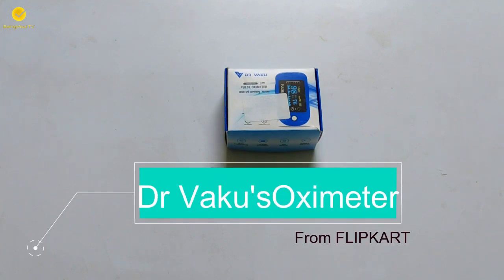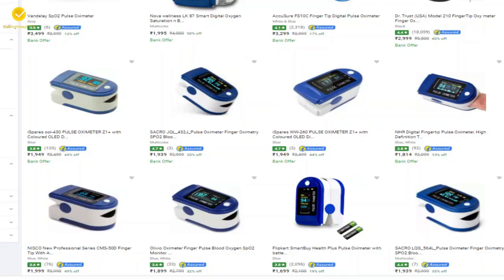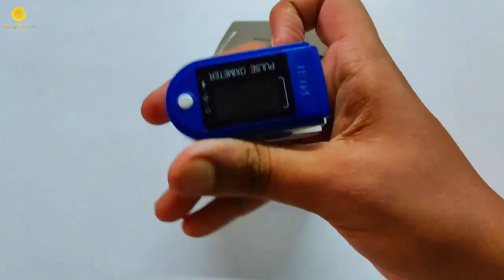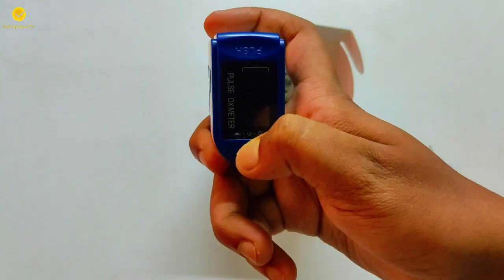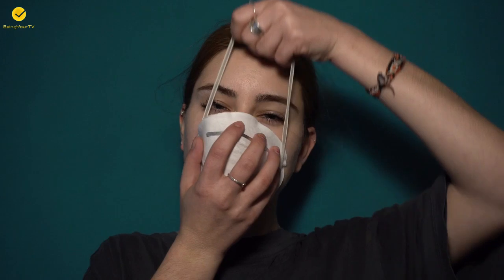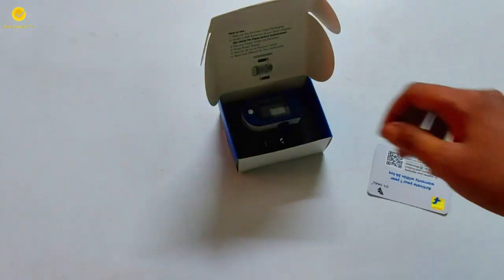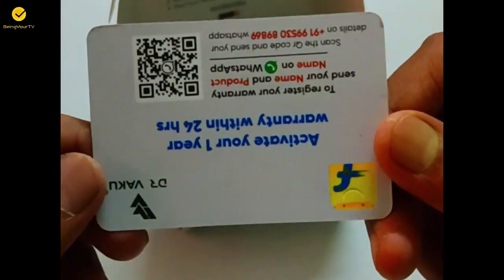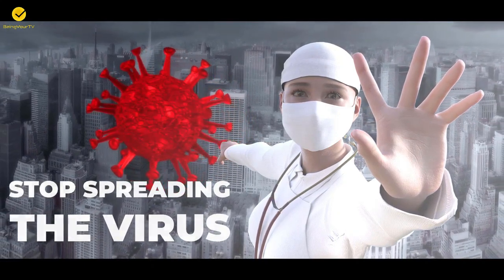PULSE OXIMETER IS NOW A SCAM|Dr VAKU OXIMETER REVIEW|299 PRODUCT AT 2999|DEAD PRODUCT||NOT REPLACED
PULSE OXIMETER-FLIPKART CHARGED  299 PRODUCT FOR RS 2999 AND SEND DEAD PRODUCT WITH NO REPLACEMENT
Accusre oximeter,Dr Trust Oximeter,Medlite Oximeter,Dr Vaku Oximeter,
Aqua Pulse Oximeters,Ozocheck AS Fingertip Pulse Oximeter with display
LANDWIND New Improved Instant Read OLED,
Lars Medicare PO813 Pulse Oximeter - Lars .
Pulse Oximeter कैसे यूज़ करे? (How to use)
Top 5 Best Pulse Oximeter Buying Guide Amazon INDIA Edition 2021,
Dr. Vaku Pulse Oximeter Unboxing and review | Experience after 3 months | How to read Oximeter
Best Oximeter In India and Pulse Oximeter | Oximeter Price In India | Pulse Oximeter 2021,
How Oximeter Works? | Coronavirus

6:24
NOW PLAYING

WATCH LATER
ADD TO QUEUE
6:24
NOW PLAYING

WATCH LATER
ADD TO QUEUE
6:24
NOW PLAYING

WATCH LATER
ADD TO QUEUE